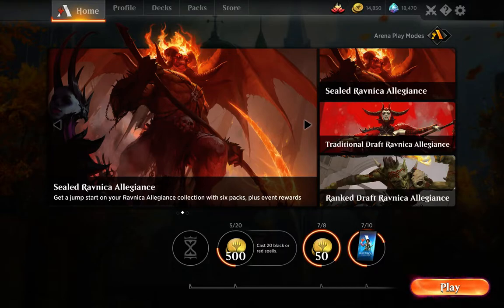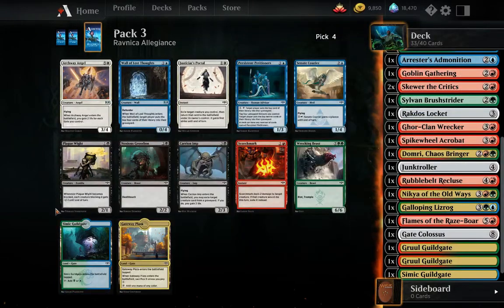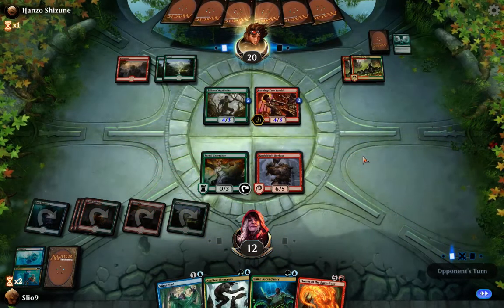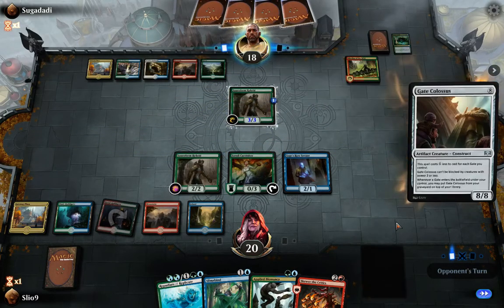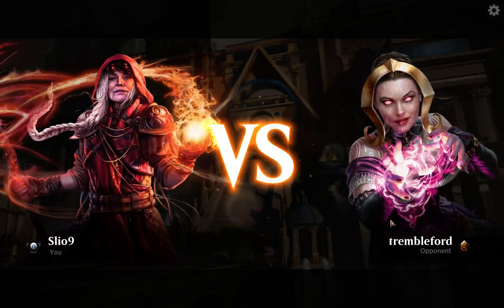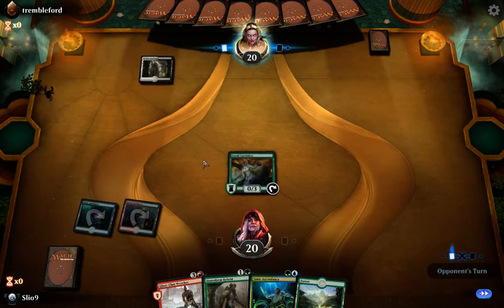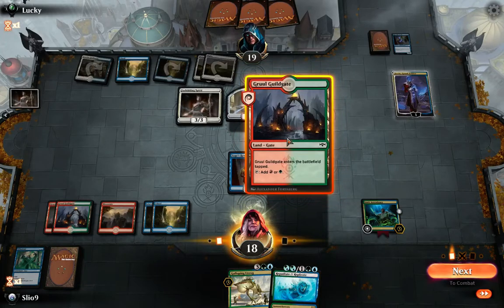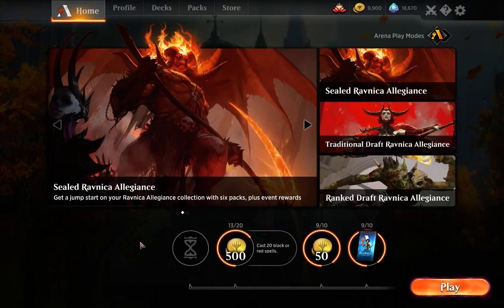Ravnica Allegiance: Ghosttown Continues [391]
Solo run
This one is definitely a draft with a known endpoint. This one won't be a 7-0, but hopeful is a fun trip on the road to immortality.